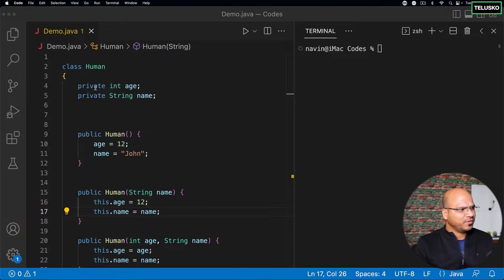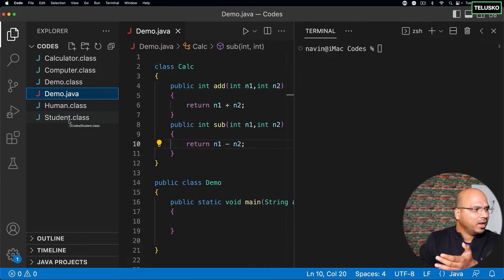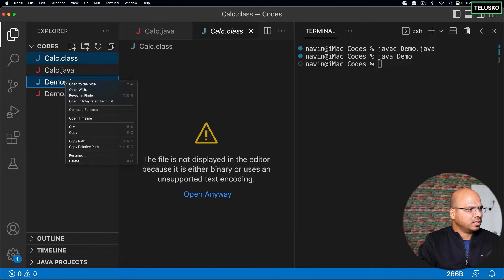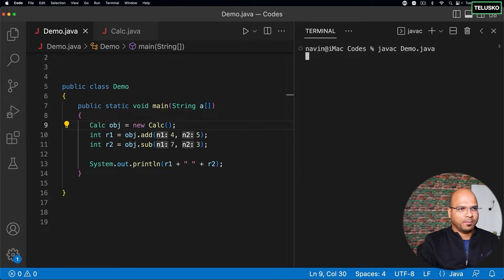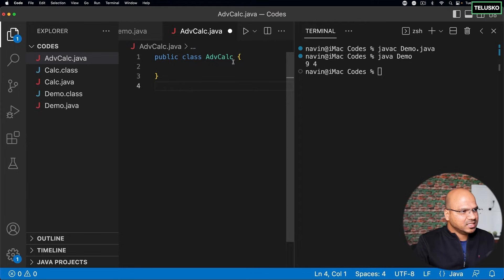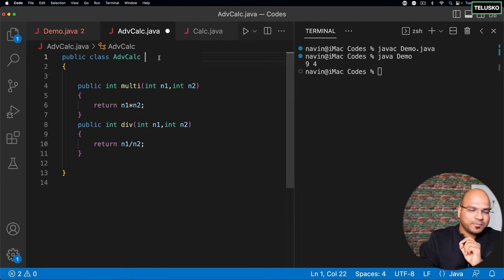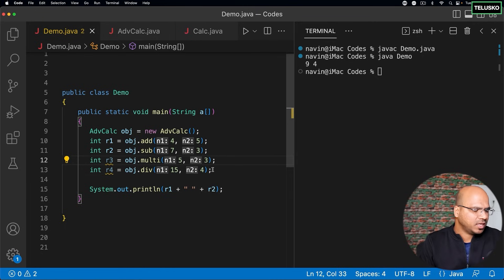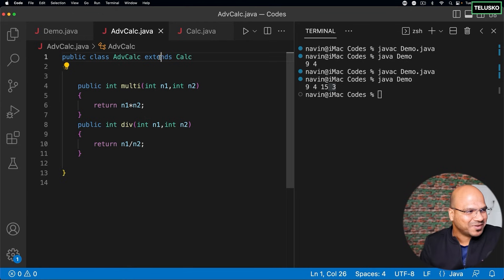#48 What is Inheritance in Java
In this lecture we will learn:
- What is inheritance in Java?
- Use of extend keyword in inheritance
- The main aim of inheritance
- Important points related to inheritance

For every class that we create in a code, there will be a class file.
- Inheritance helps to add more features by inheriting the class.
- For inheritance, we only required the class file. There is no need for a java file.
- extends keyword is used in inheritance to inherit properties of a parent class.

- The main aim of inheritance is to implement the concept of reusability, saving our time and resources and also creating better connections between different classes, and achieving method overriding.

Points related to inheritance in Java:-
- The superclass of every class is an Object class.
In the absence of any other explicit superclass, every class is implicitly a subclass of the Object class.
-   A superclass can have any number of subclasses but a subclass can have only one superclass.
- Constructors are not members, so they are not inherited by subclasses, but the constructor of the superclass can be invoked from the subclass.
- A subclass does not inherit the private members of its parent class.